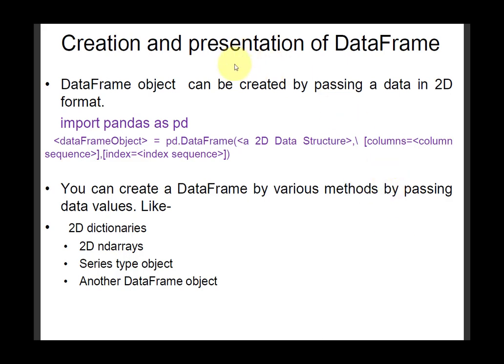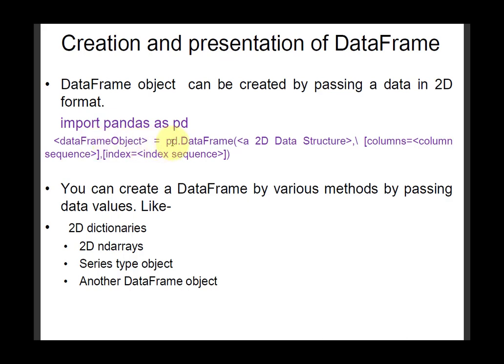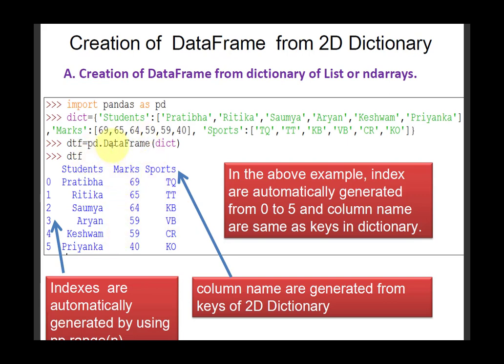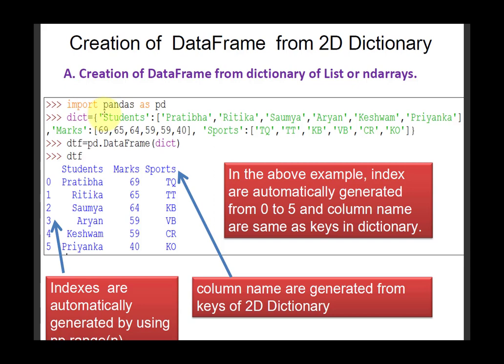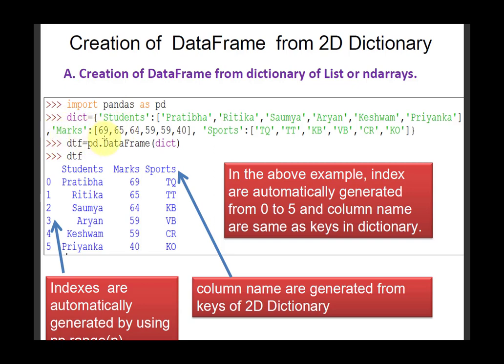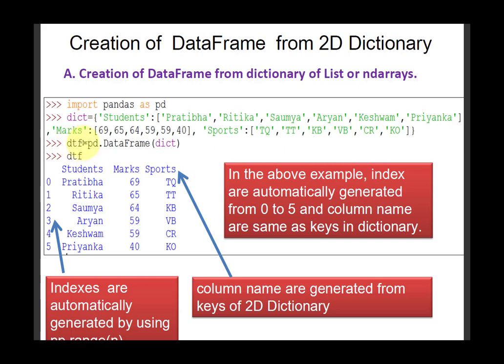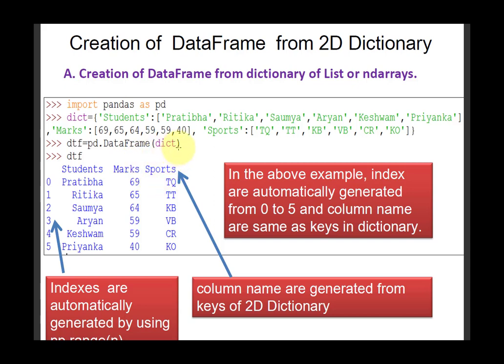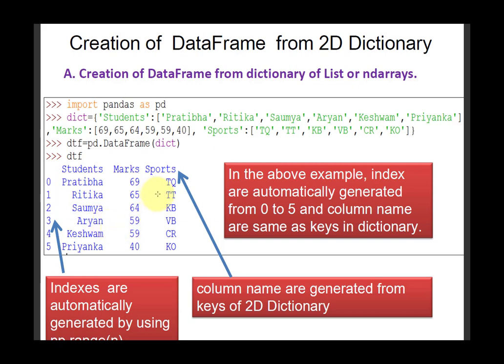Creation and Presentation DataFrame